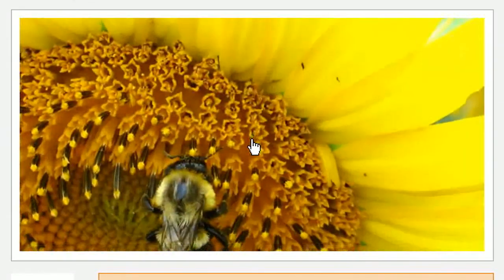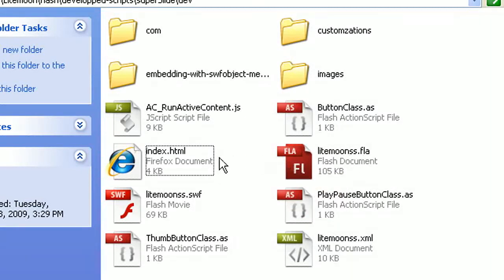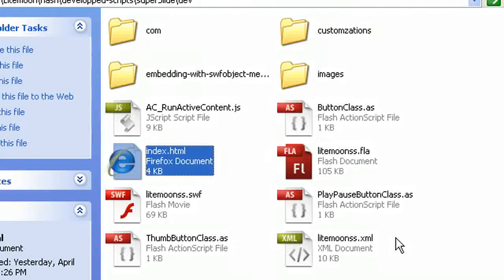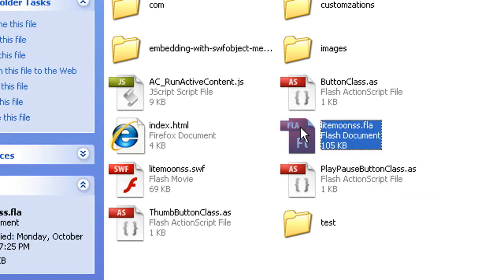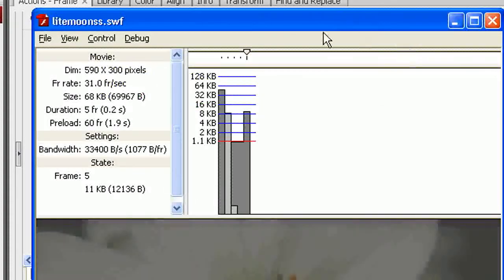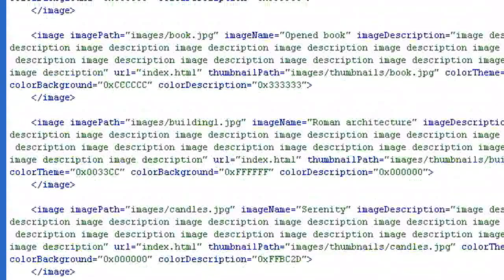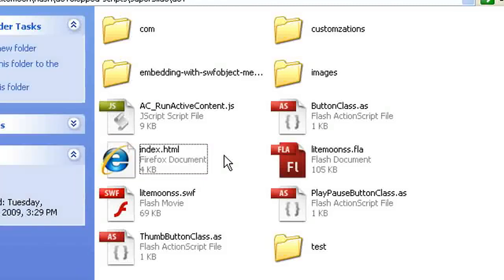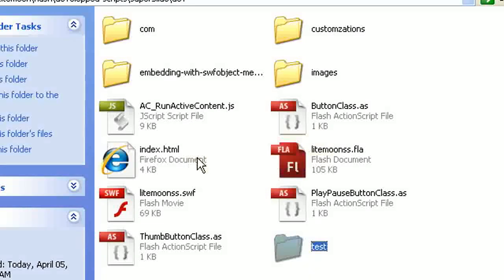XML Zooming Slideshow: file architecture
This tutorial shows how to setup the paths in your XML file depending on your folder architecture